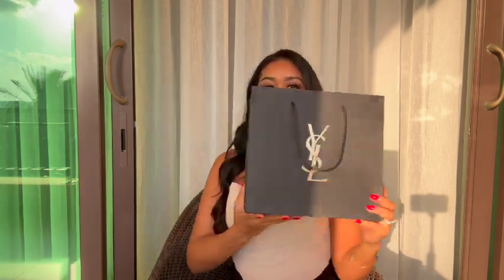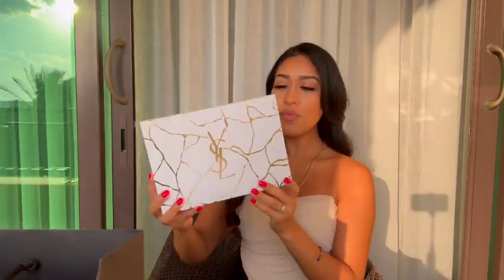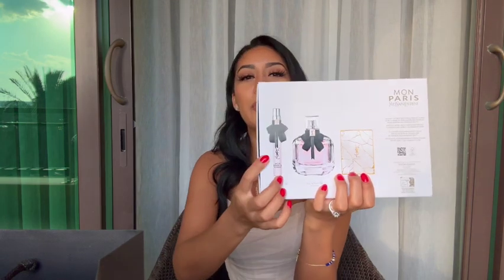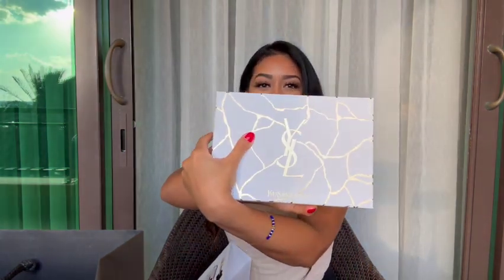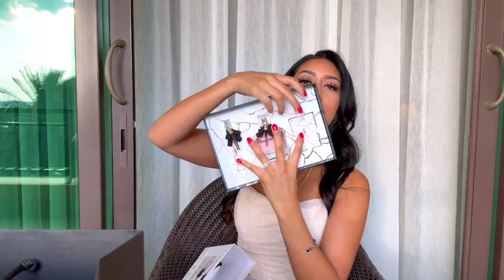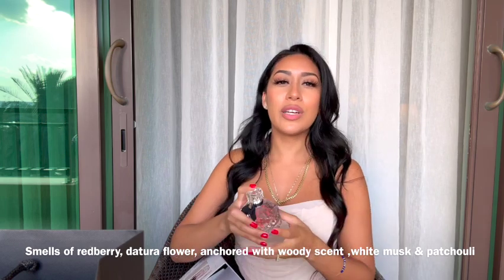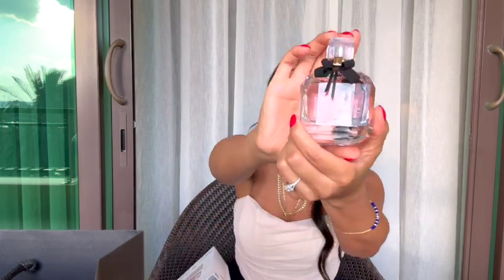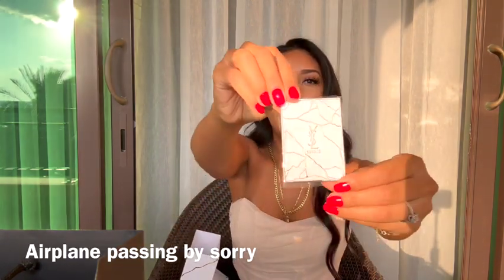Yves Saint Laurent | YSL Beauty + Mon Paris Eau De Parfum set ​⁠​⁠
Yves Saint Laurent Unboxing & Haul ​⁠ ​⁠​⁠​⁠

I hope everyone is doing great and hello to everyone new to my channel welcome I hope you enjoy my content. Thank you to everyone returning to see my videos. I appreciate you!

Yves Saint Laurent Mon Paris Eau De Parfum 3- Pcs Set

Yves St Laurent Couture Must-Haves Beauty Gift Set | Beauty collection: YSL's best-selling Mascara Volume Effet Faux Cils, The Slim lipstick in shade #21 Rouge, Libre Eau De perfum.

Makeup worn
Lipstick color is YSL #11 YSL’s Leather Matte Finish, Full Coverage
Dior backstage foundation face and body
Dior primer backstage face and body
Fenty bronzer Carmel Cutie
Blush Dior backstage coral
Concealer tape shape
Mascara Volume Effet Faux Cils The Shock - Volumizing Mascara in black
Eyeliner black Inclot
Dior Nailpolish 999 Red